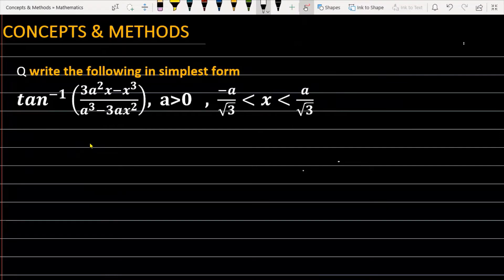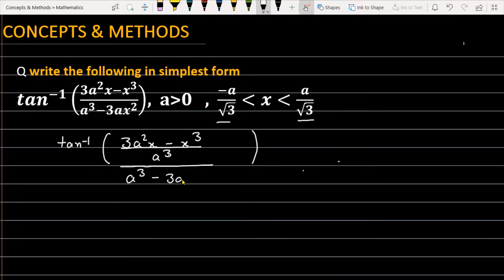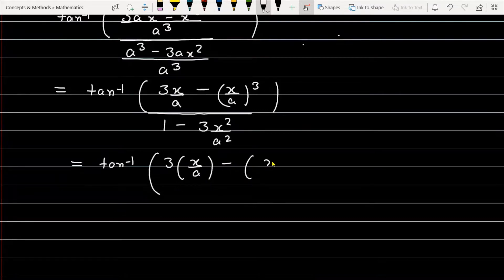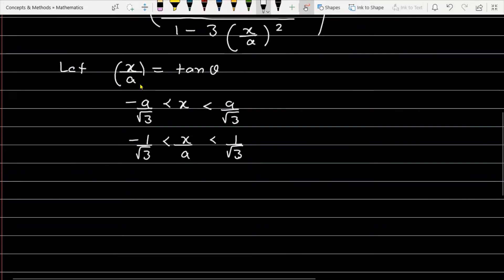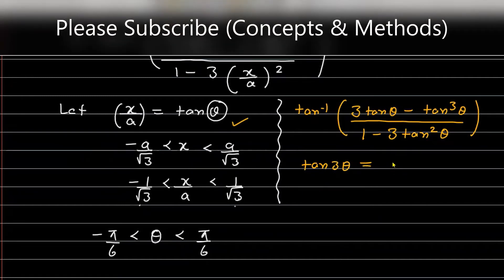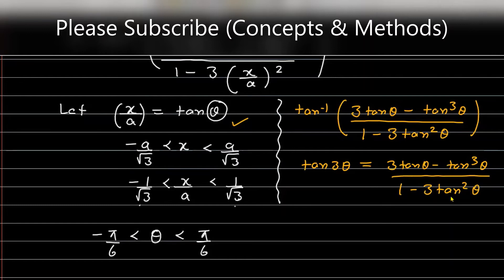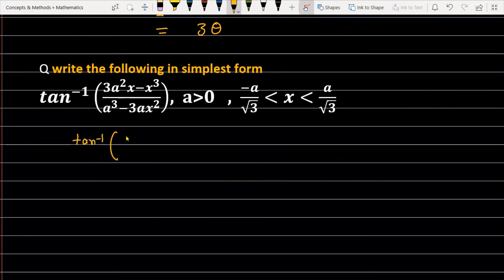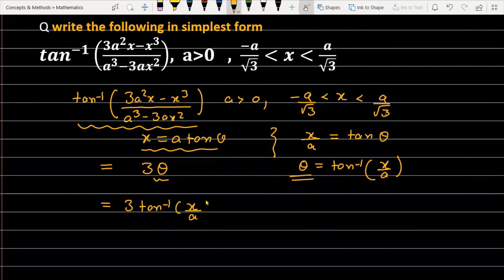'tan^ -1[(3a^2x -x^3)/(a^3-3ax^2)]'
write the following in simplest form tan^-1(3a^2x-x^3/a^3-3ax^2)
arctan((3a ^ 2 * x - x ^ 3)/(a ^ 3 - 3a * x ^ 2))

concept and method
concept & method
concepts and methods
concepts & methods